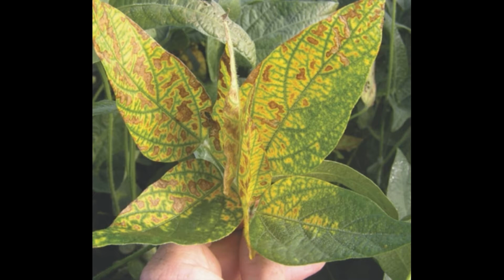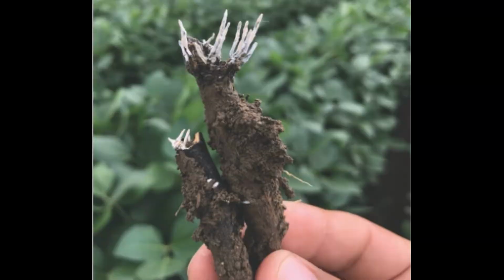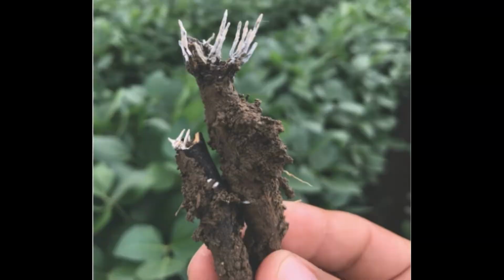Soybean Taproot Decline